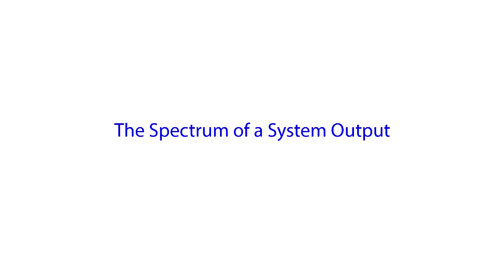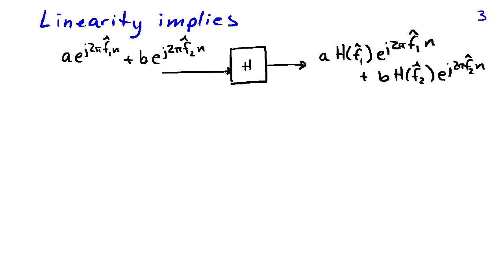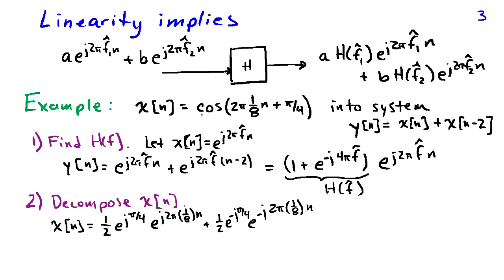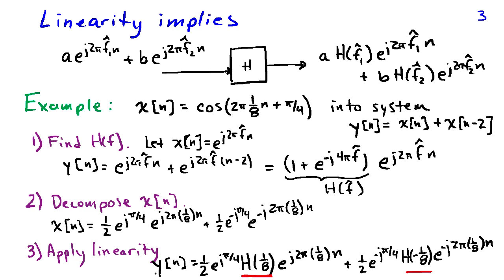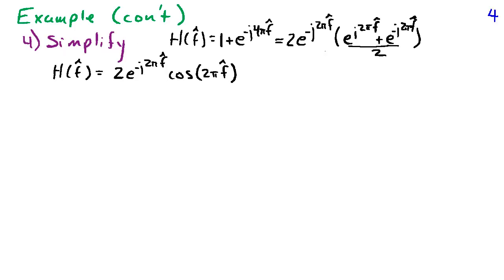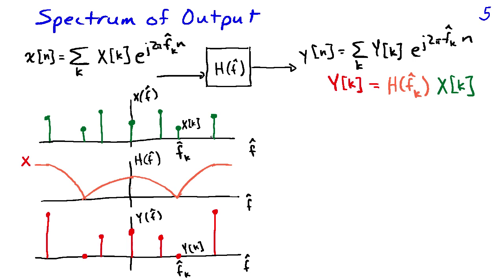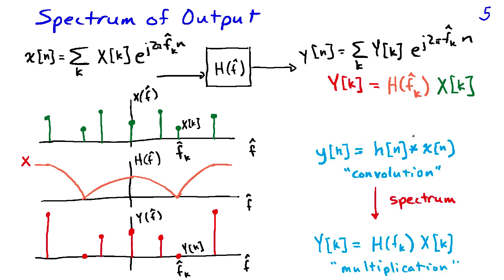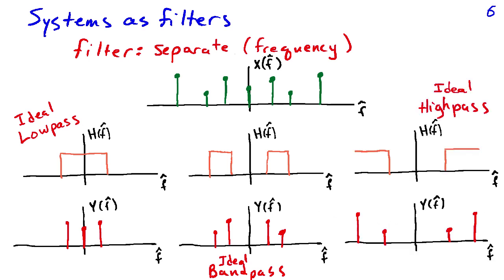The Spectrum of the Output of a System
The spectrum of the output of a system is the product of the spectrum of the input and the frequency response of the system.  This realization leads naturally to the idea of filtering, or of separating signals based on their frequency content.  High-pass, low-pass, and bandpass filters are described.